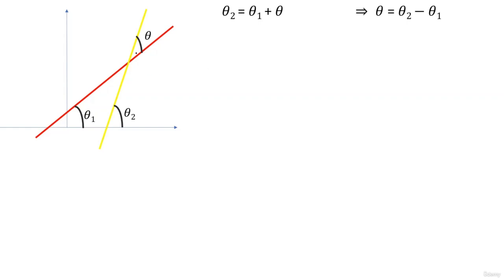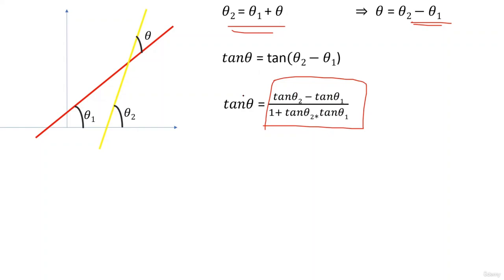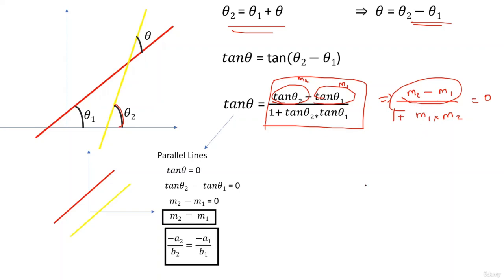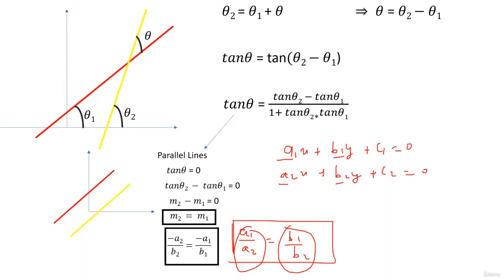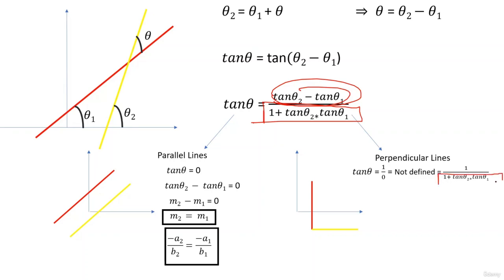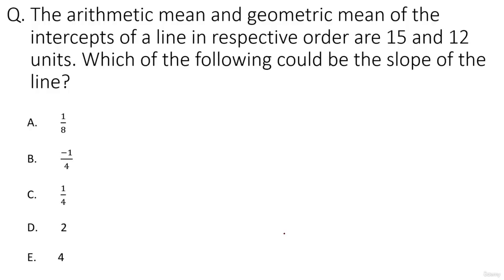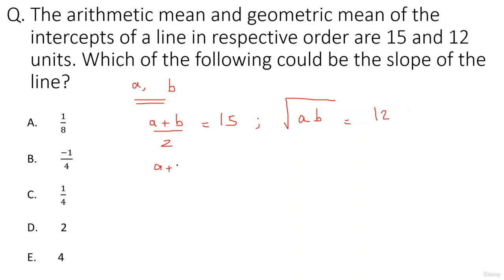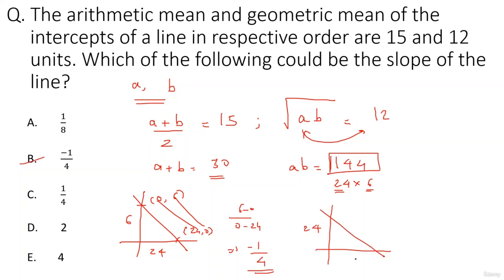CAT Prep | MBA Exam | CRT | Bank Exams | Lecture 68 Slope Between Lines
In this video, we continued to understand the slope between straight lines.